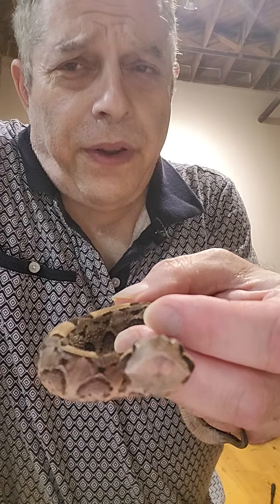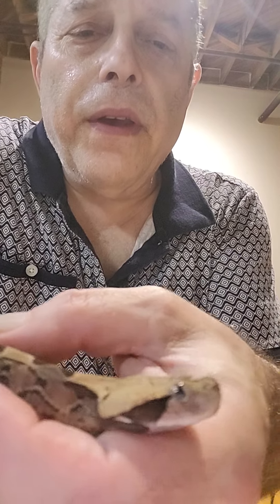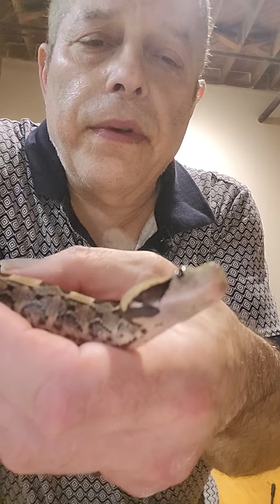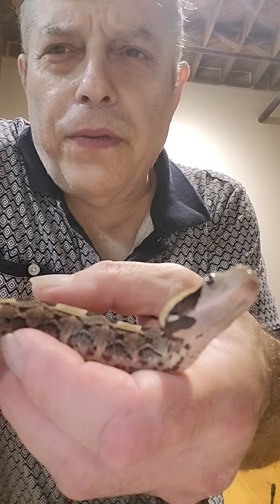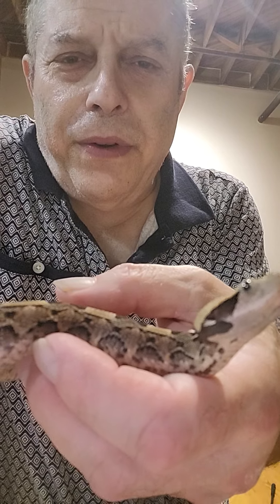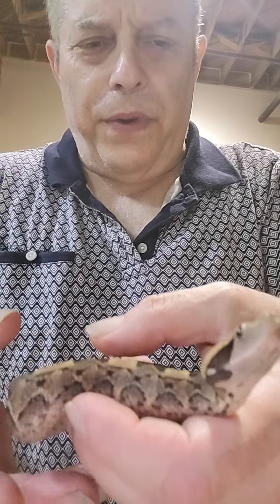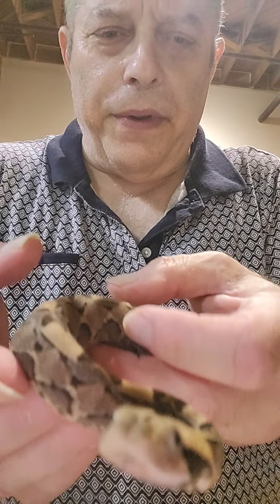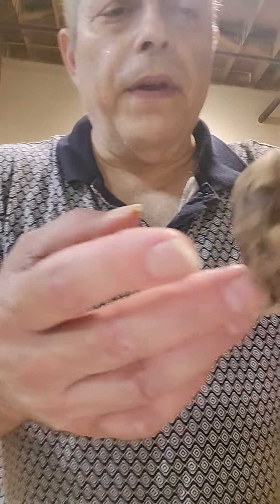THE BEST FIRST HOT SNAKE...